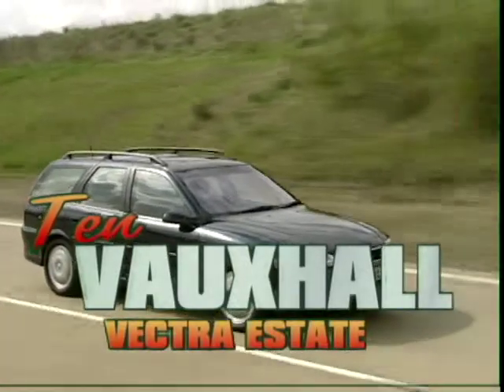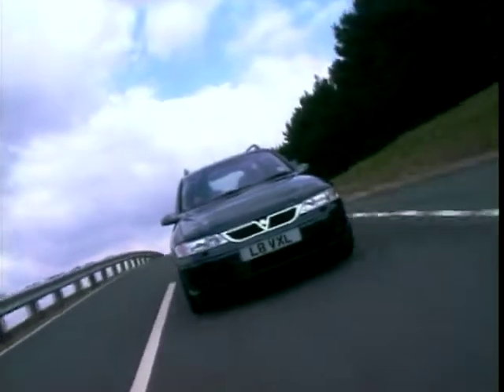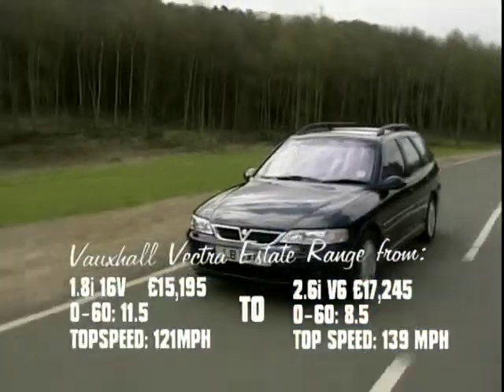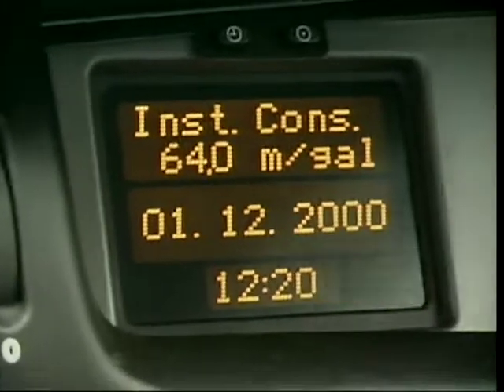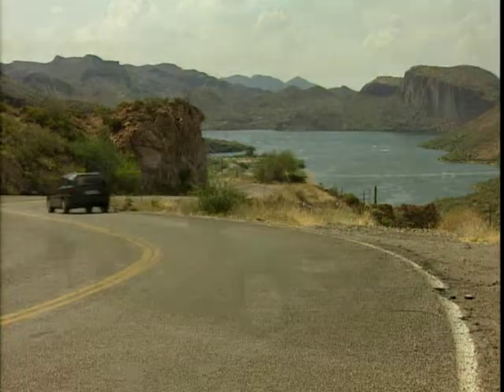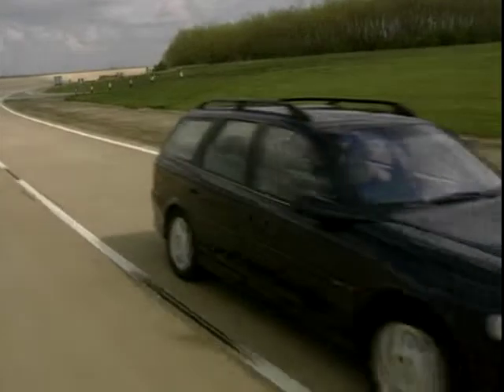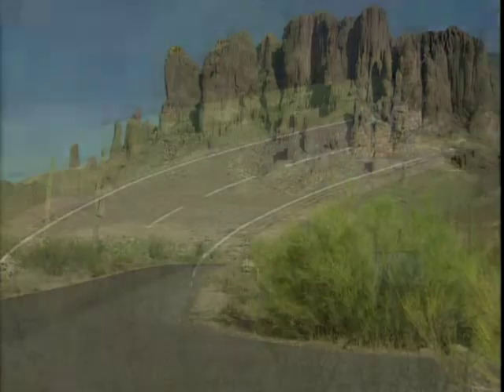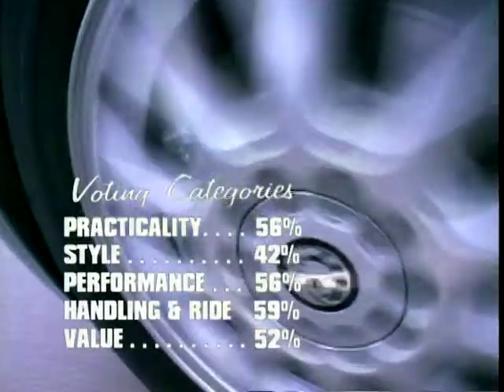Top 10 Mid-Sized Cars 2001: Vauxhall Vectra Estate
Top 10 Mid-Sized Cars 2001: Coming in at Number 10 is the Vauxhall Vectra Estate